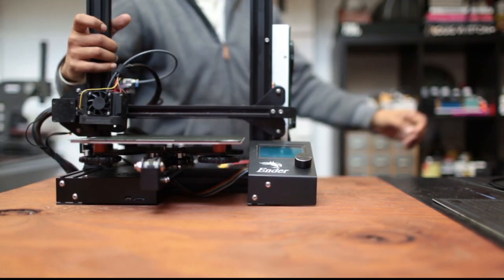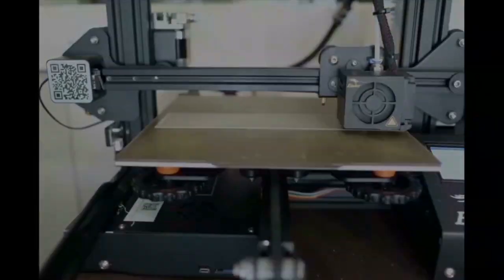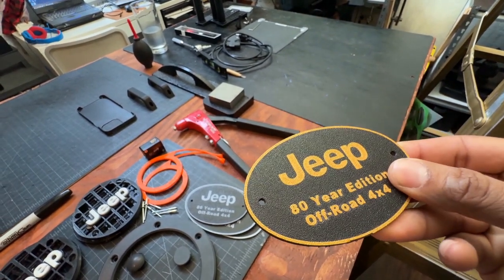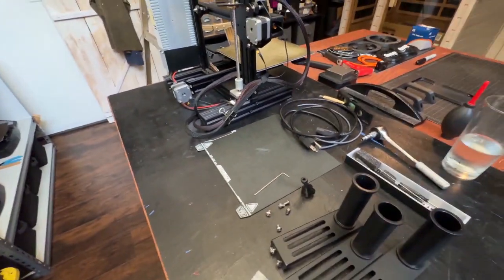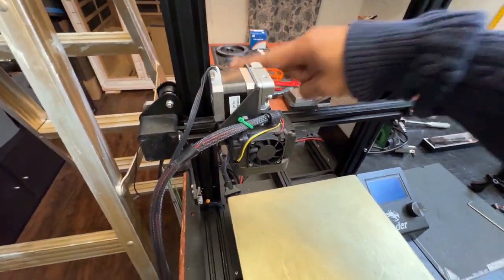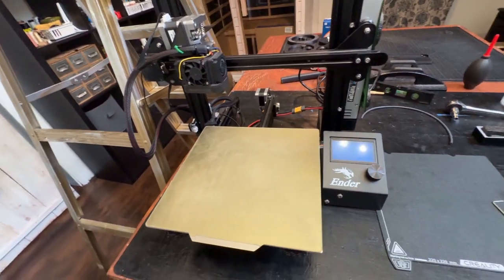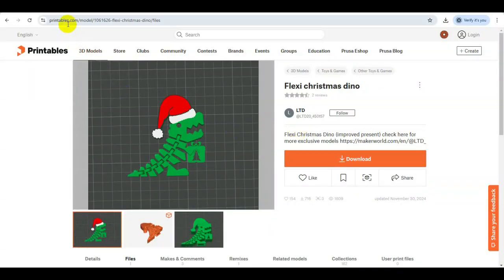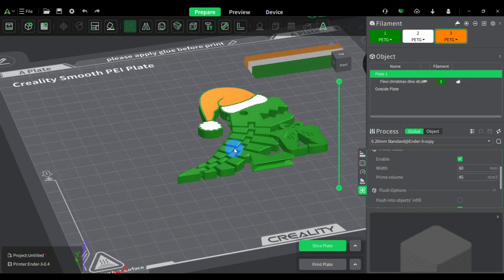Rebuilding my Ender 3 multi color printer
Don’t wrap the cord around your neck! No matter how frustrating is your 3D Printer.

In this video Im printing a multi color Rex on a basic old version Ender 3.

and it also supports the channel. It’s a win win!

Used on Video Carbon Fiber PETG Filament:

Must Have to print PETG Carbon Fiber
Hardened Steel Nozzles:

Must Have to print PETG
Filament Dryer:

Creality Upgrade Ender 3 Extruder:

PEI Flexi Steel Magnetic Bed Upgrade:

Ender 3 V3 SE

Best,
Jon